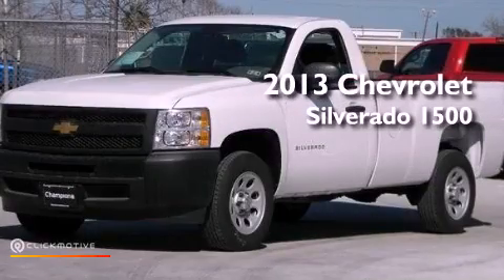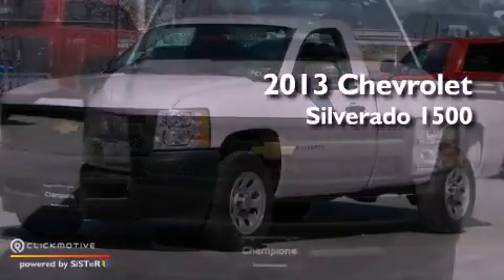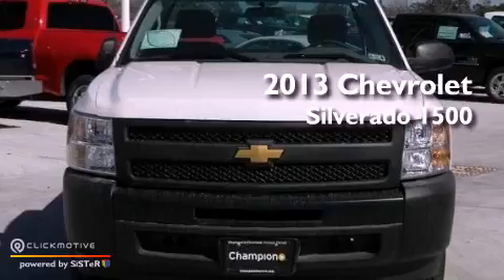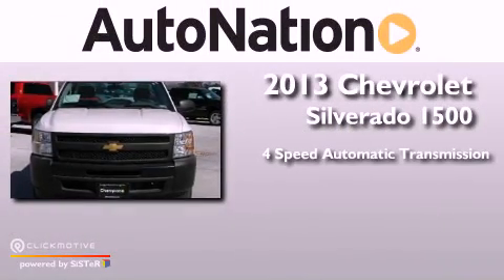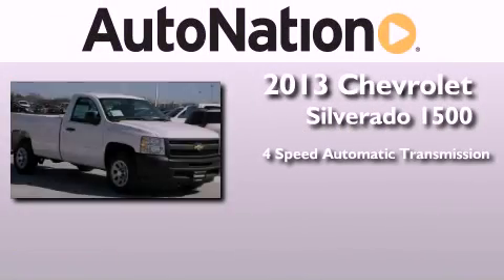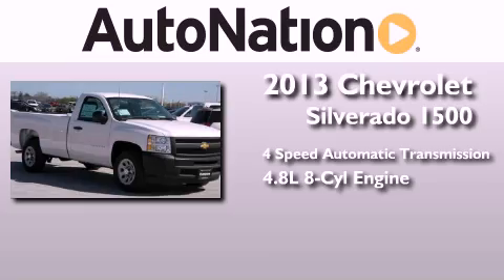2013 Chevrolet Silverado 1500 Corpus Christi TX 78412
Year : 2013
 Make : Chevrolet
 Model : Silverado 1500
 Engine : Gas/Ethanol V8 4.8L/293
 Trans . : Automatic
 Exterior : Summit White
 Miles : 5
 Interior : Dark Titanium

 6650 South Padre Island Drive